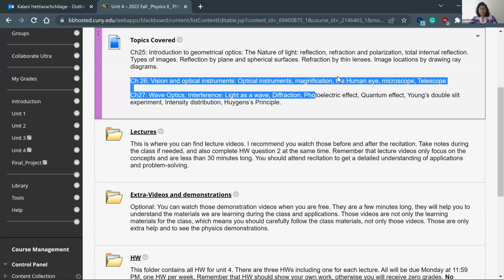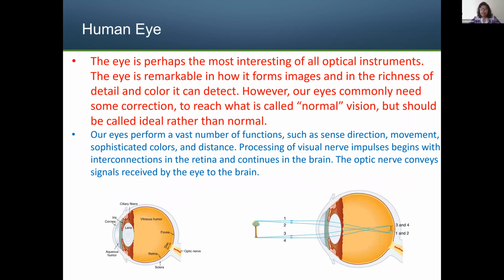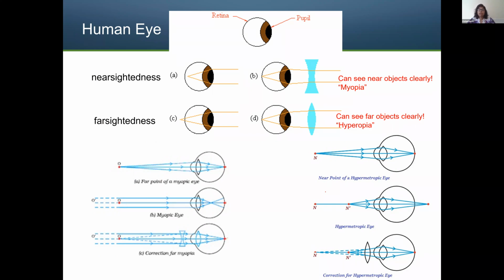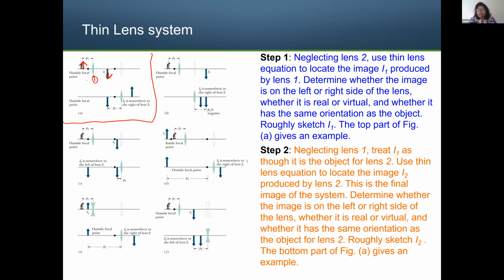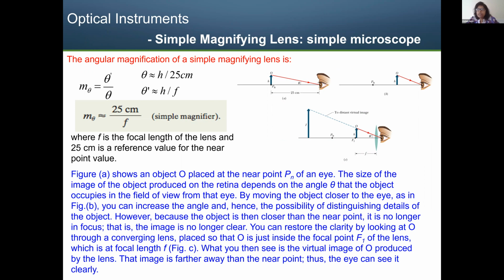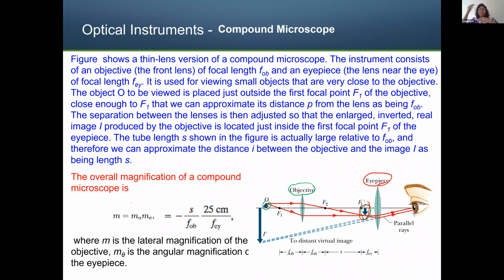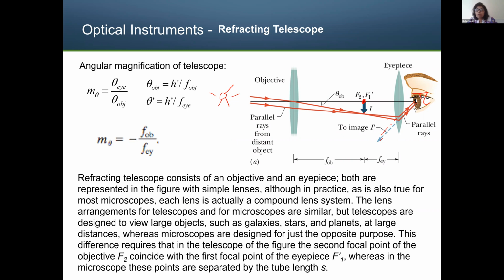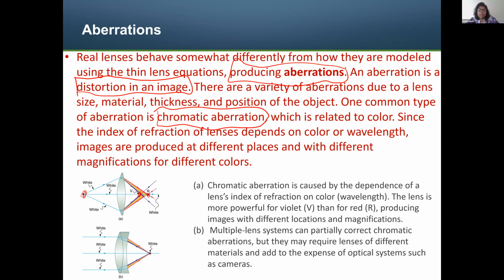Lecture11: Vision and optical instruments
Optical instruments, magnification, the Human eye, microscope, Telescope